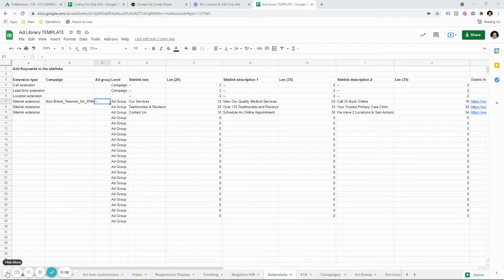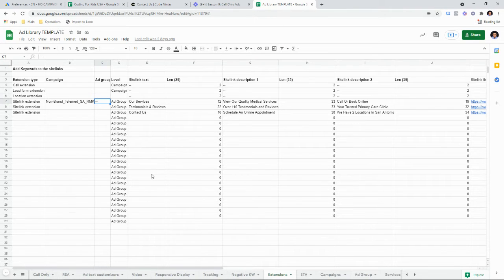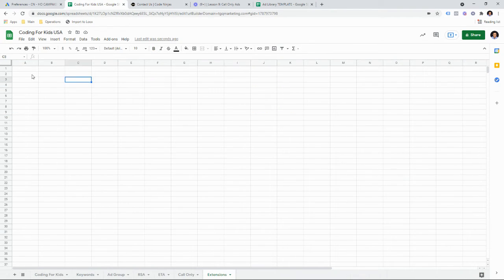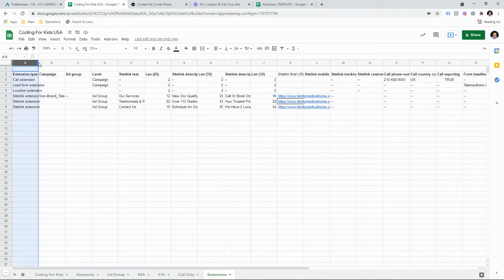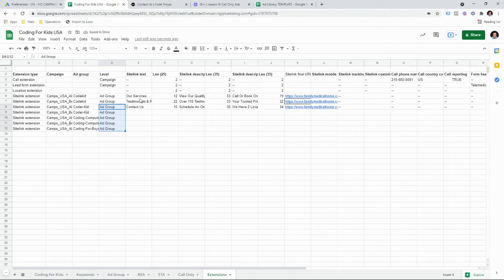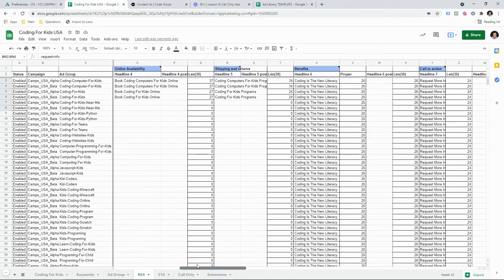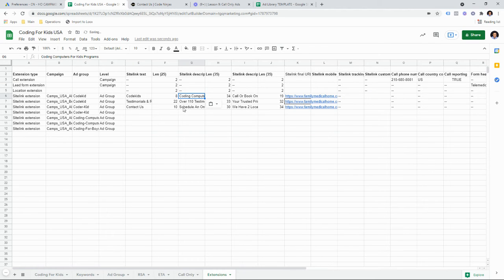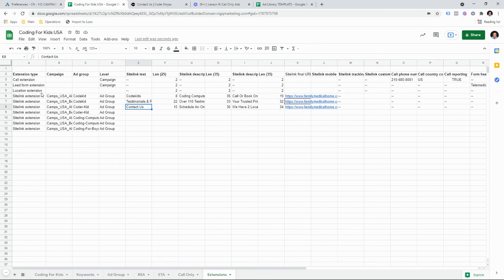Google Ads Extensions Search Ads (Part 10 Tutorial)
Google Ads Extensions for Search ads tutorial where I go over how to include ad extensions to your existing text ads. This is important for increasing click through rate of your ads. Also giving the user beneficial information that may give you a competitive advantage over your competition in the search engine results page.

Transcript:
All right now, I'm going to go over how to addict tensions systematically to your campaign. So right here is the ad ad template for the extensions.
So just have a tab here, just name it, extensions that will make it much easier for you to put ad group level set extensions, which is very, very helpful to change the copy and put our keywords in the slightly think extensions as well.
So you just go here and just copy this, and then you can see here, it's at the ad group level.
You're going to put your ad group names in here So we can scrap a few for example, And the name or the type is to the left, to the left here.
And these are just for site links location. It might be slightly different, but essentially you just paste this down and then do at the ad group level in the text can literally be the keyword code code kid code kids description can be, um, the headline, the headline description.
So for code kids for the RSA, let's say, grab one of these headlines and say computer Chloe for kids. And that will just be the site link description.
When you put a period and that's how you do that. There you add a link to a landing page or to a different part of the site.
Most likely it should be the landing page. Well, we just want people to click there on different areas that just like stand out to them on the site links and that's you just set link and it's pretty much the same format for call extensions.
You could just follow this and just fill out each headline here. And we can use this format similar to the ads keywords in campaigns to bulk upload this to Google ads editor, because it's much faster than working with the Google ads UI.